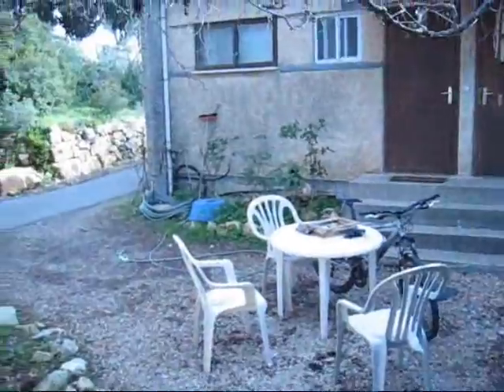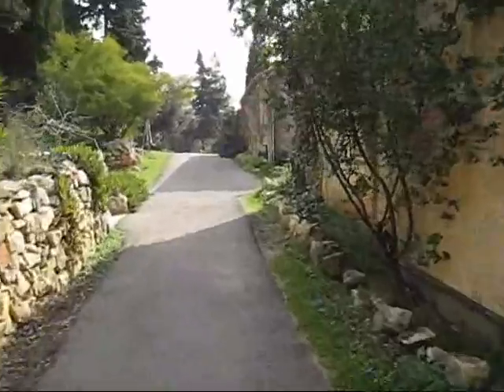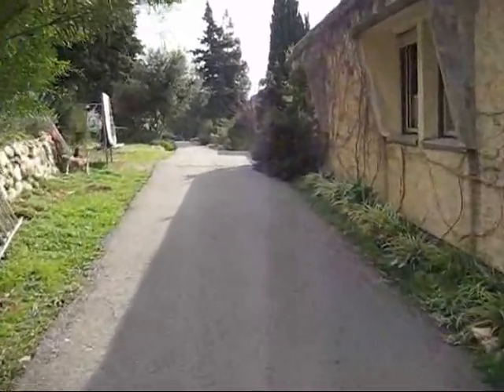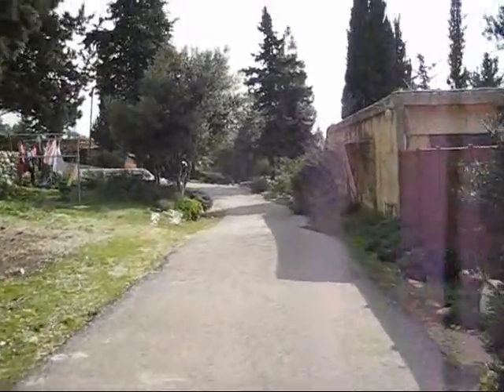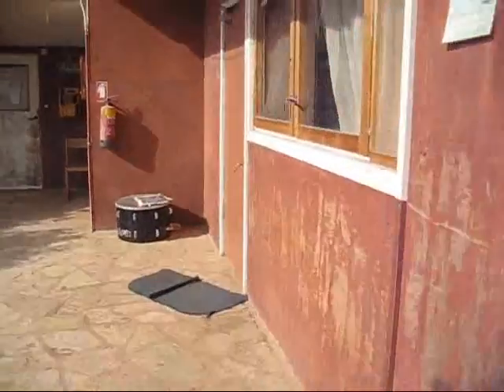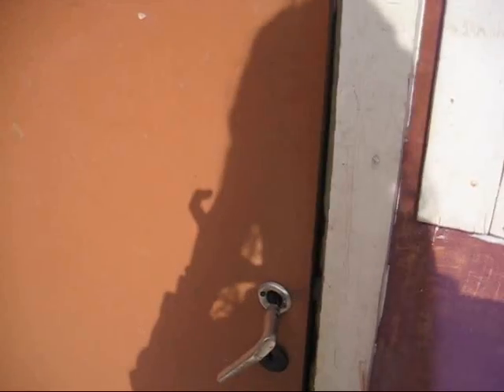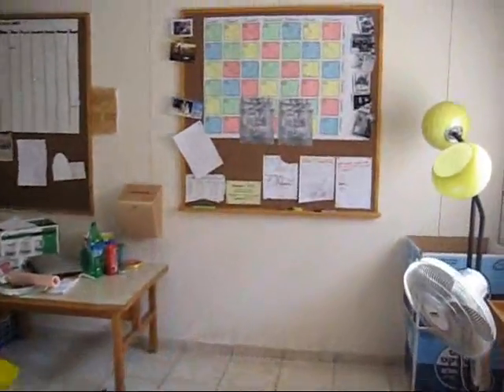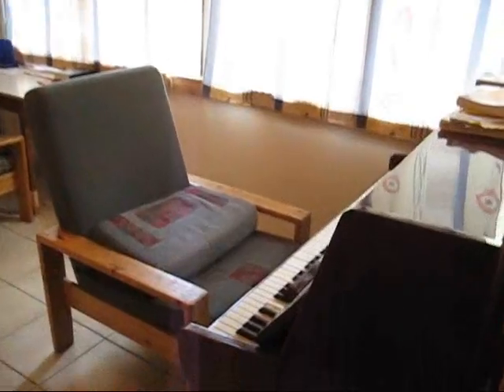News from Israel Episode 2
This is the first part of a tour of the moshav.  More will follow later!  (can you hear my laptop turning on as I am inside the moadon?)